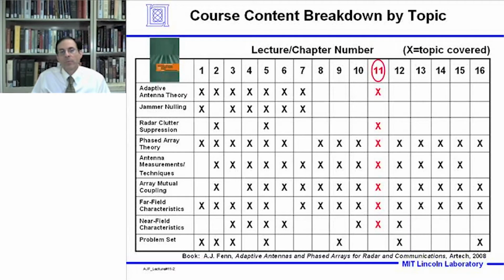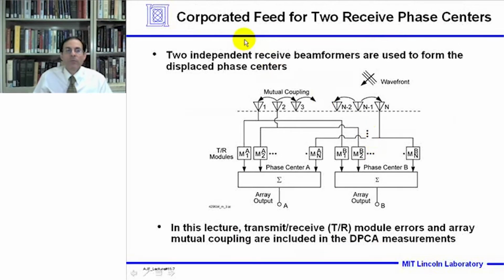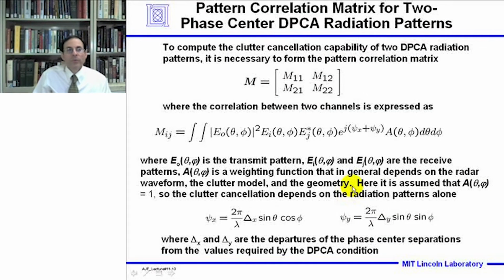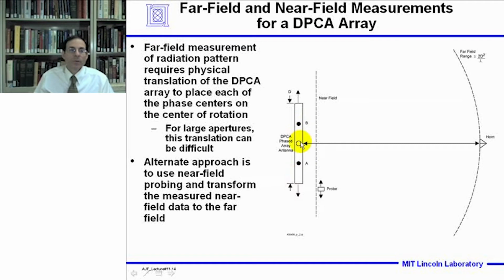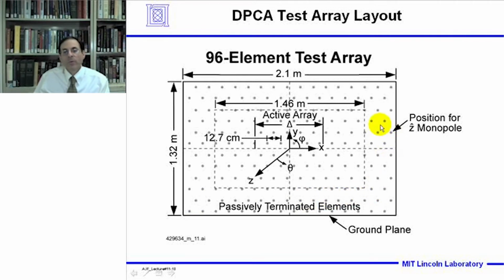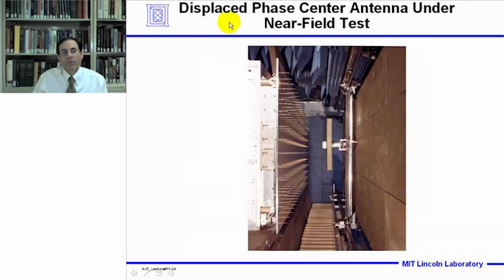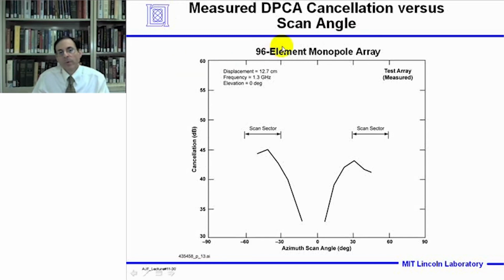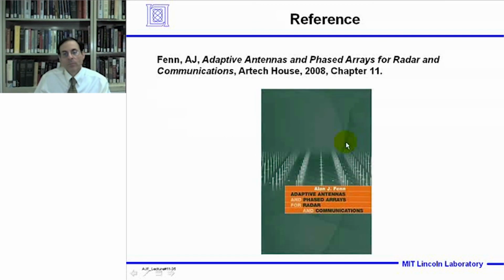Displaced Phase Center Antenna Measurements Using Near-Field Scanning | Lecture #11 | Alan Fenn